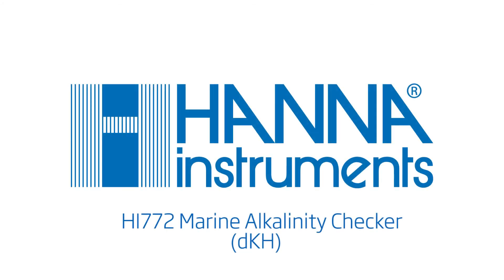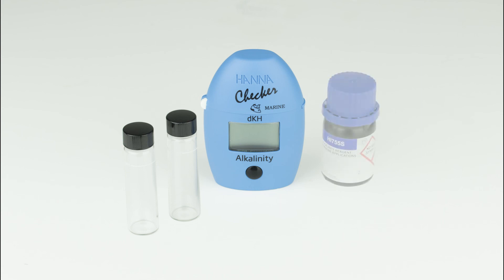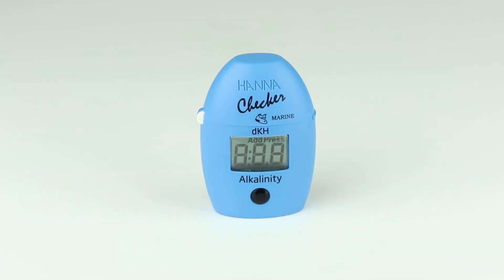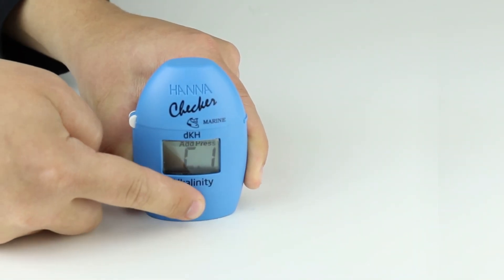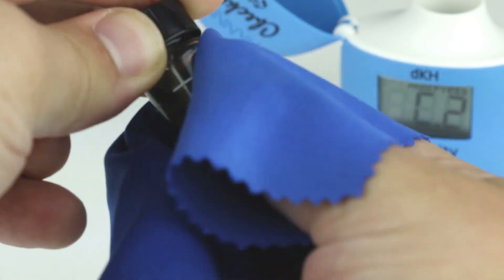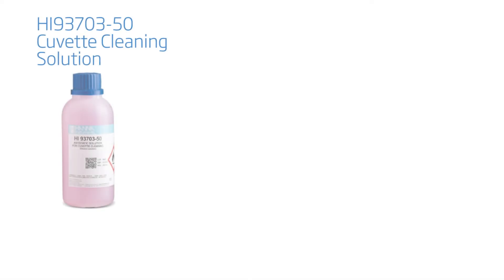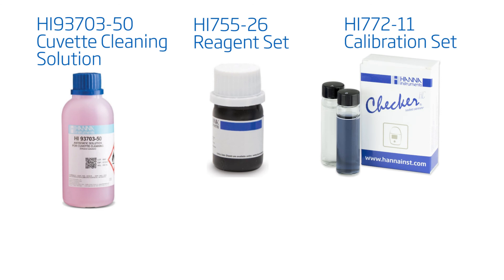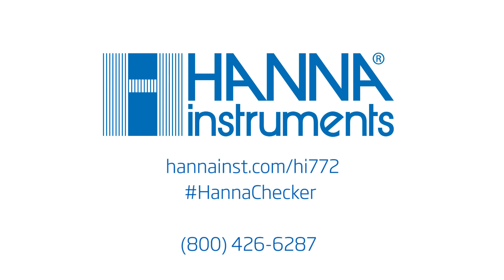How to Use the HI772 Marine Alkalinity Checker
Check out this meter and many more on our site!
Overview of the Hanna Instruments HI772 Marine Alkalinity Checker.
This Checker measures in Carbonate Alkalinity. (dKH)

The one button design of the Marine Checker Line from Hanna Instruments allows for easy and accurate measurement whether you are just beginning or an expert in the industry.